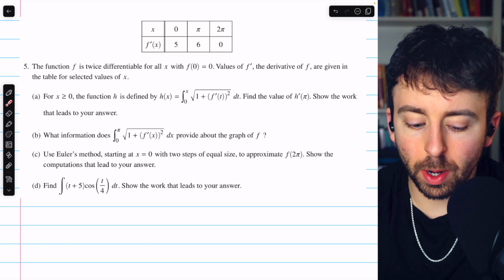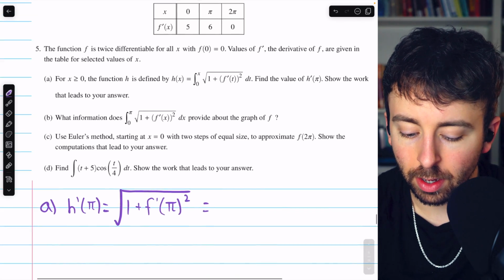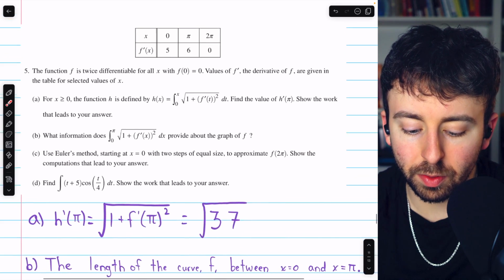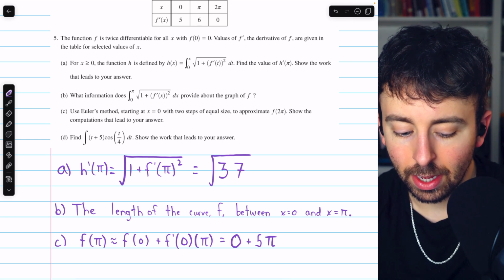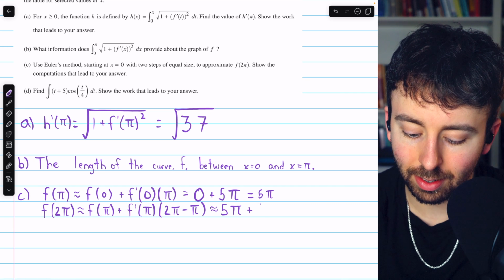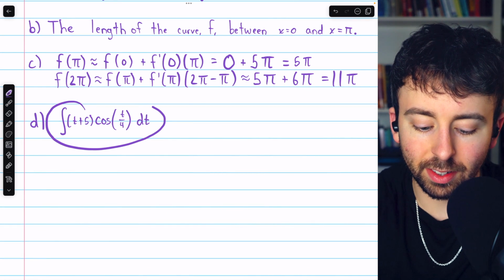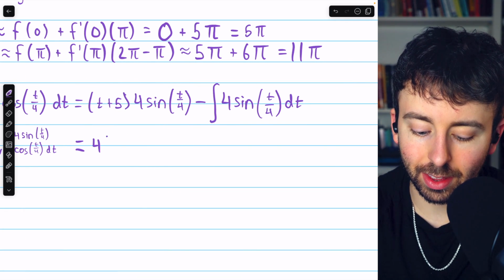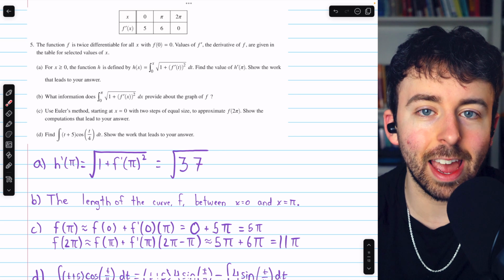2024 AP Calculus BC FRQ 5 Solution | Calculus 1 Exercises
We solve Free Response Question 2 from the 2024 AP Calc BC exam. This problem concerns a differentiable function f and another function h defined as an integral of arc length of f, we also use Euler's method and integration by parts.

0:00 Part A
1:24 Part B
2:02 Part C
5:04 Part D